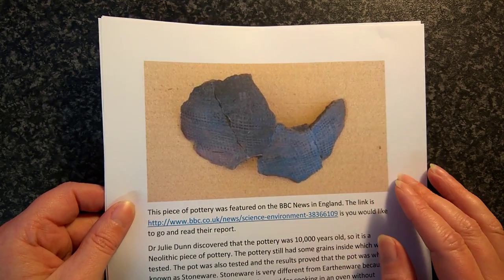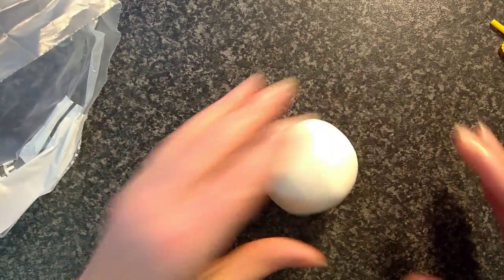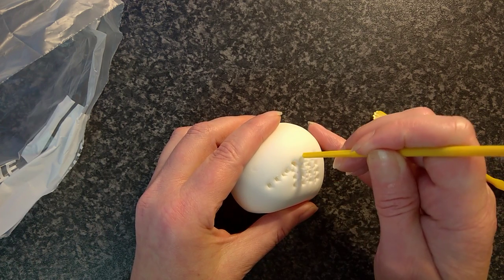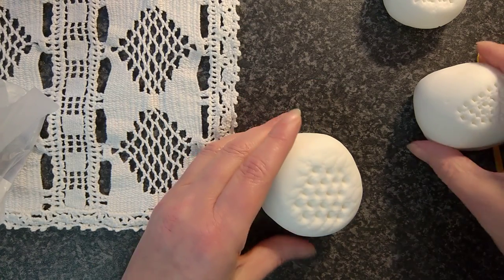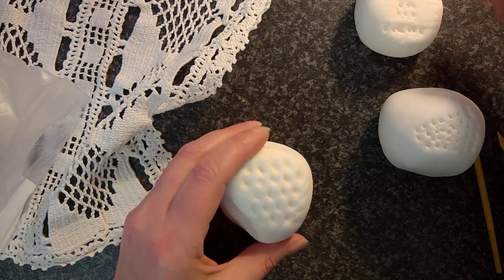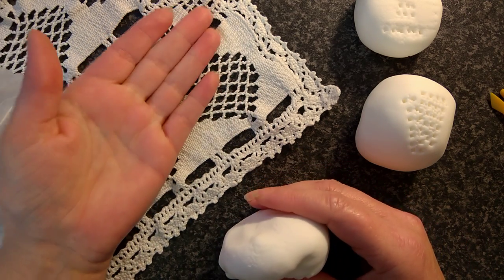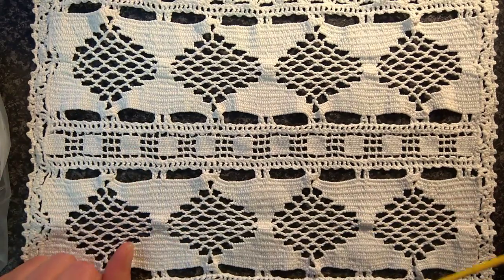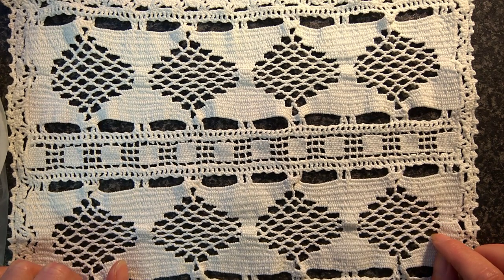Neolithic Pottery Imprint Experiment Fabric Verses Tools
Dr Julie Dunn says no they didn't use crochet to create the imprints on pottery and showed me the tools they used. I show how they did create the Neolithic imprints, plus I show you what happens when you use fabric so we have an equal understanding. The results are very impressive.